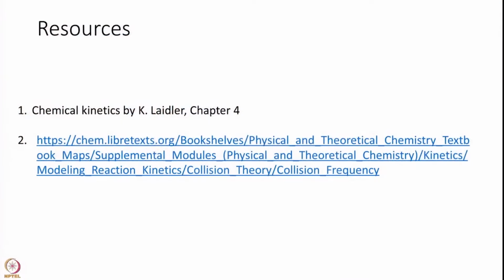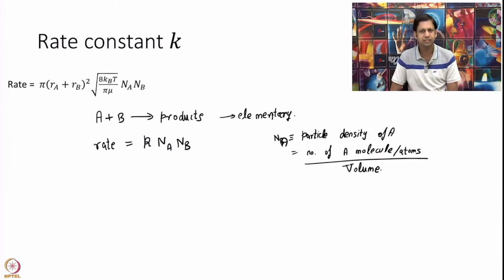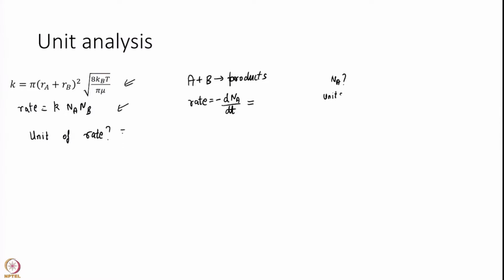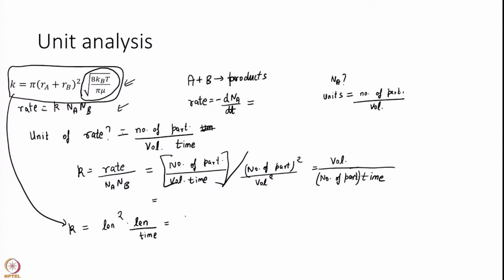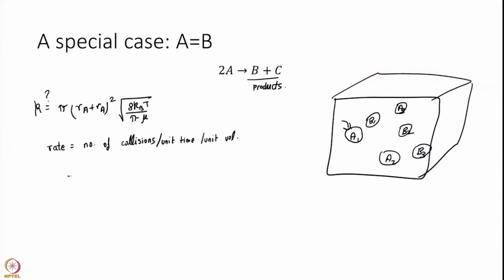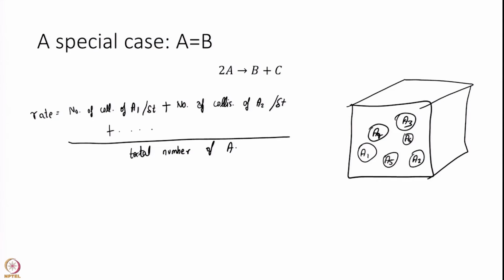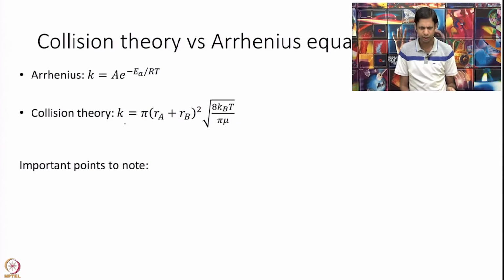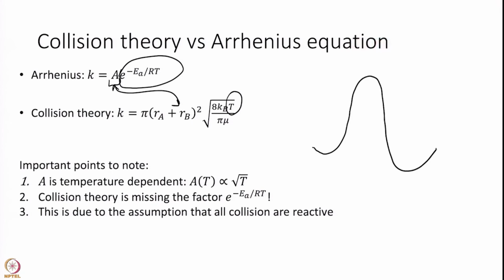Kinetic theory of collisions: a discussion